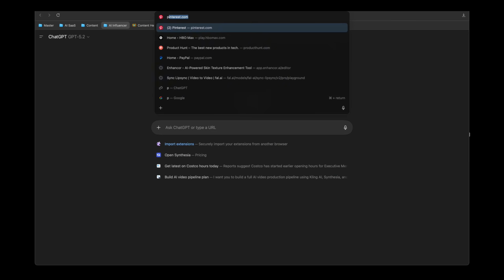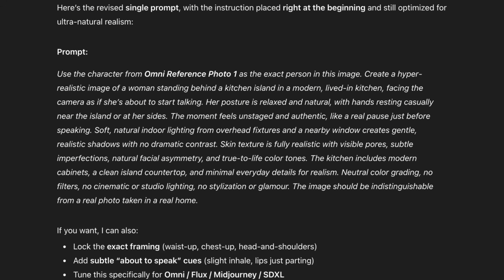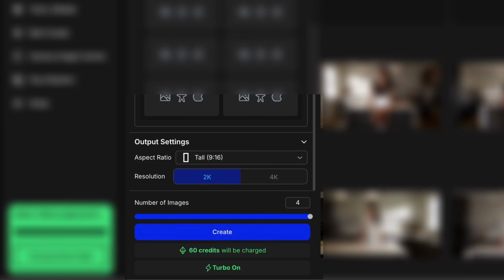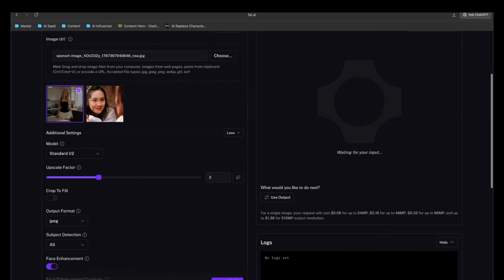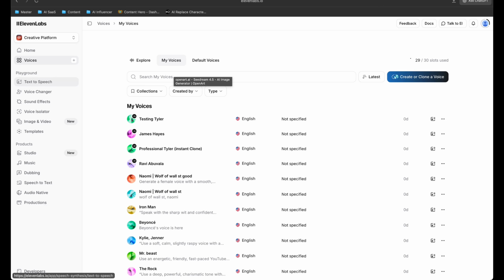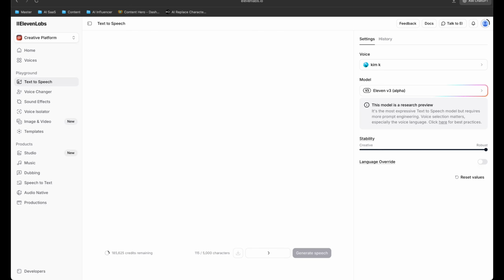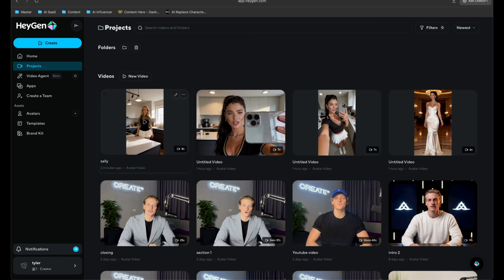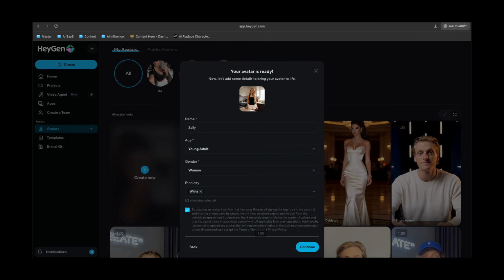How to create an AI Influencer (Nano Banana, HeyGen, Midjourney)